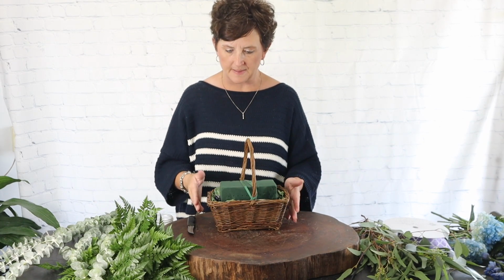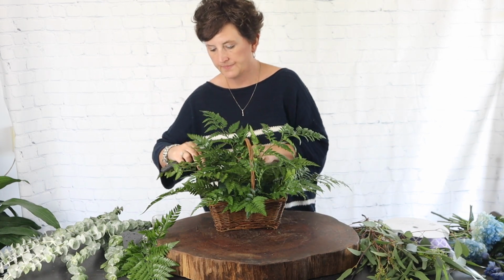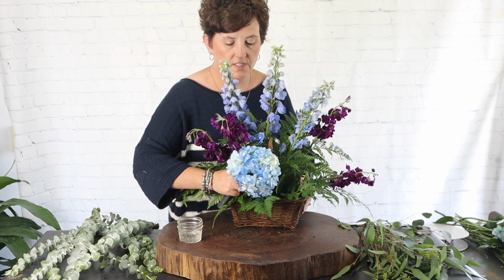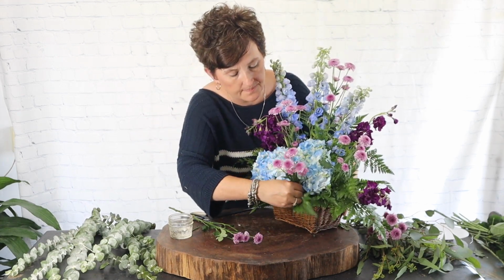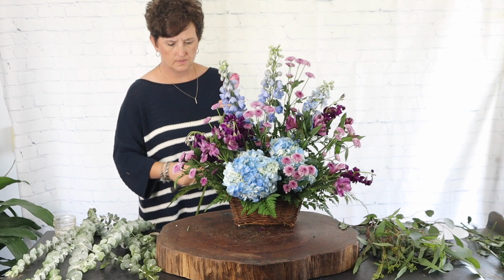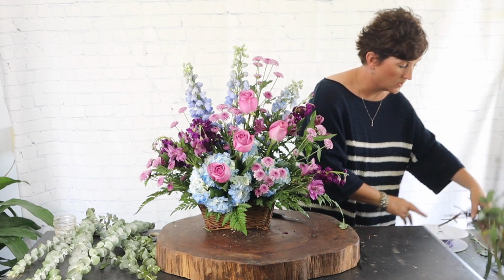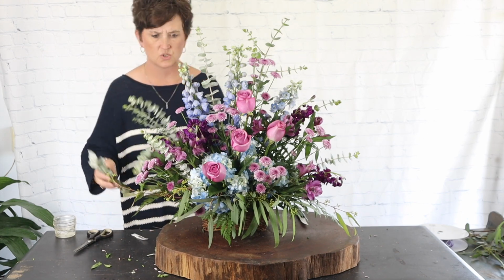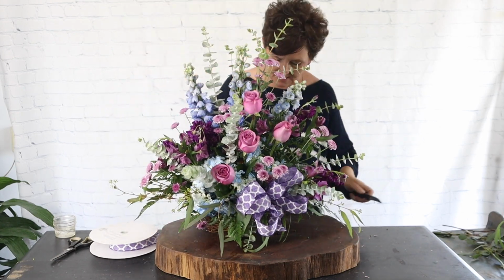Lavender Floral Basket - Design Tutorial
Thank you all so much for watching! I hope you enjoy this new design! I had a ton of fun making it! If you have any questions about the design don't hesitate to ask in the comments. Thank you all for the support on the recent videos and for the support on our other socials! If you want to catch a live stream, we go live every Tuesday and Thursday at 4pm CST.